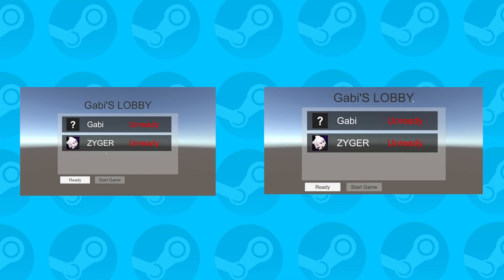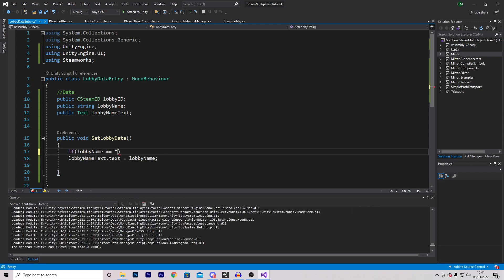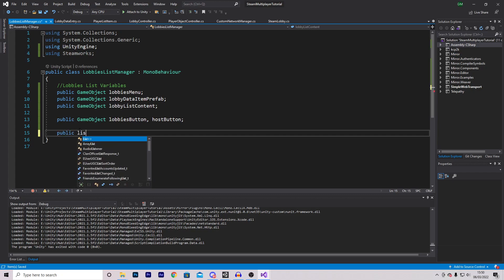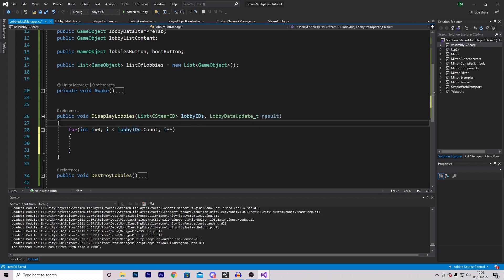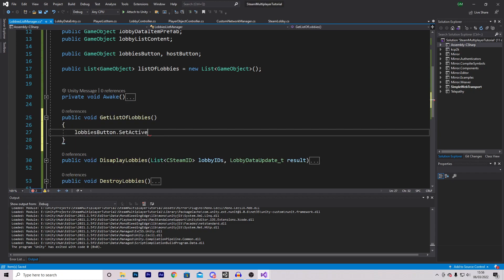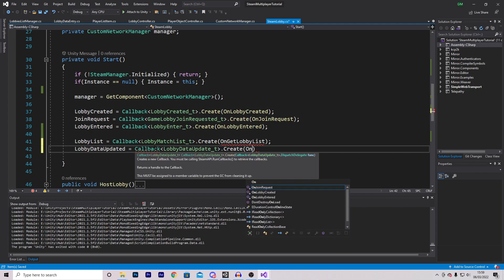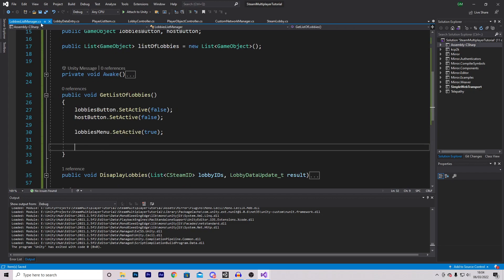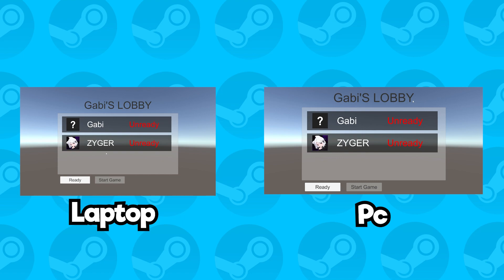How To Make a Steamworks Server Browser - Multiplayer Game in Unity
In this video I will be showing you how to browse all the public lobbies that are currently open for your game. This tutorial will cover how to make the initial system of viewing lobbies and how to actually be able to join them. I will also go over how this exactly works and how you can expand on this feature.

Time Stamps
0:00 - Intro
0:17 - UI setup
1:29 - Lobby Entry Prefab
3:15 - Lobby List Manager
8:36 - Steam Lobby Script
12:30 - Final Tweaks
13:00 - Final Unity Editor Setup
13:26 - Testing
14:28 - Outro